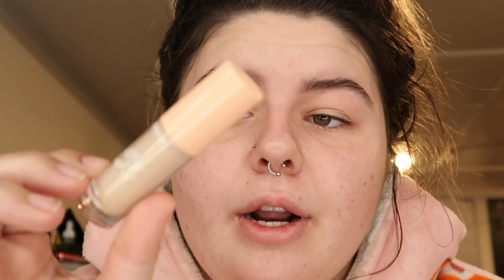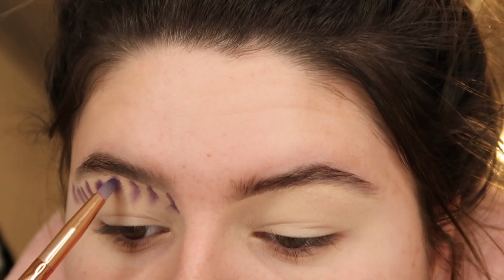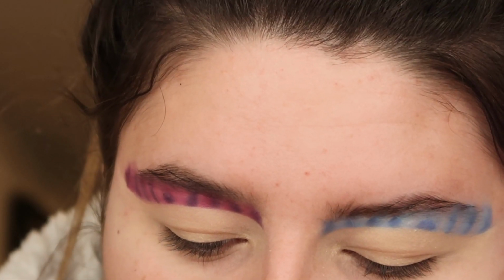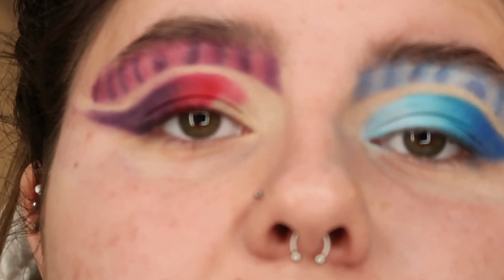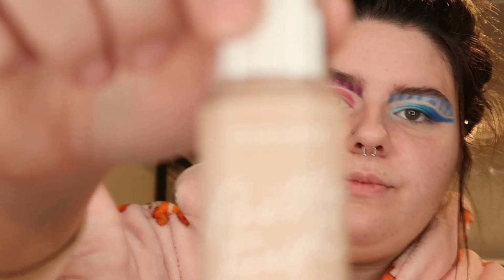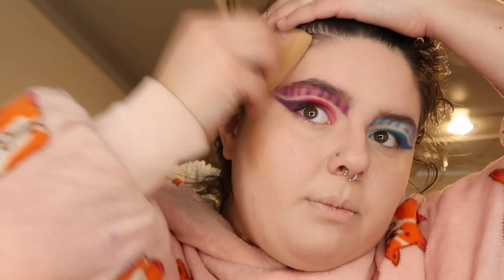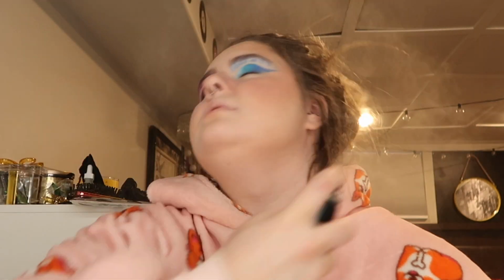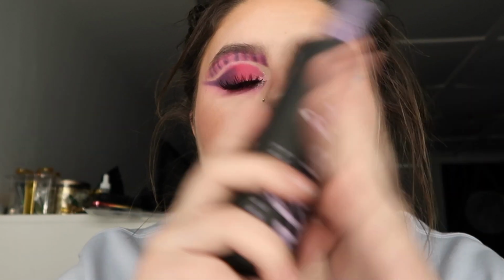Full Face of new Products!/Testing new makeup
I did a full face of testing all new products! This was super fun and found a few new favourites!